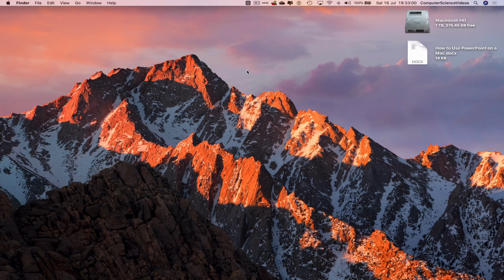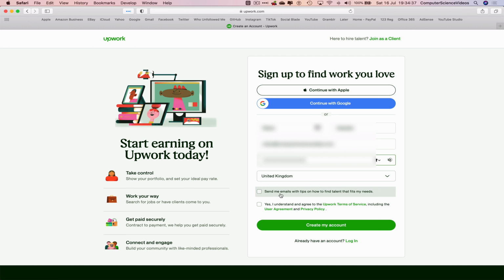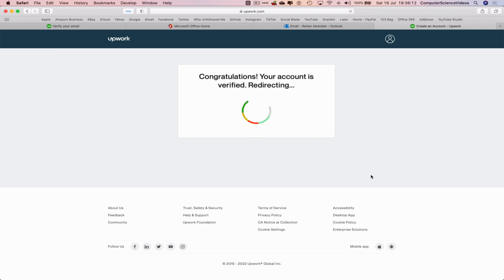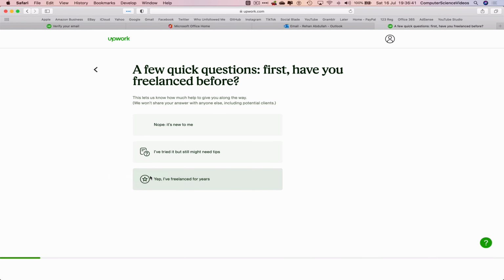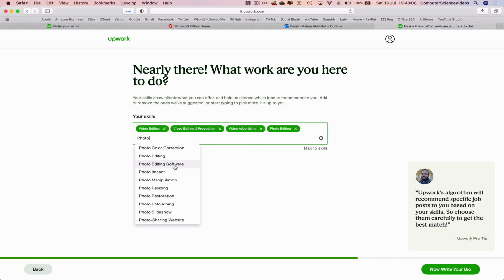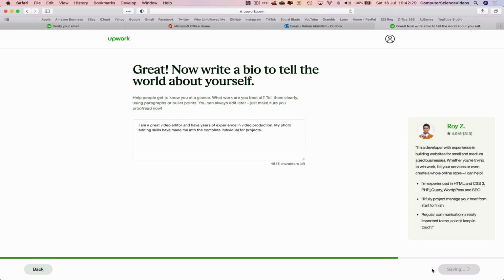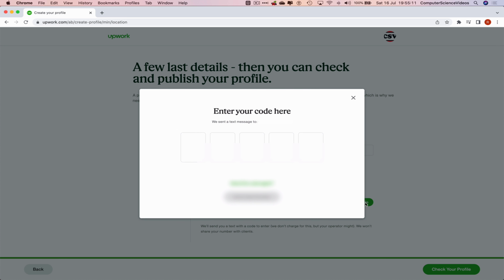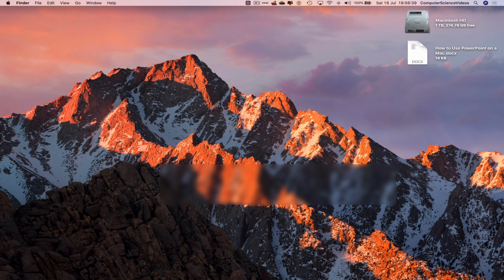How to SIGN UP for UpWork and Start Freelancing to Make Money Today - Basic Tutorial | New